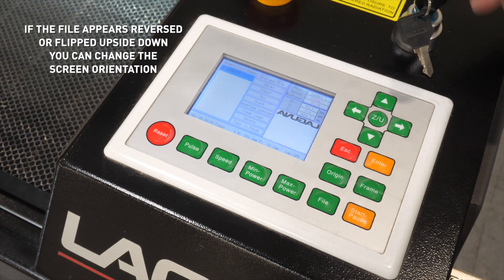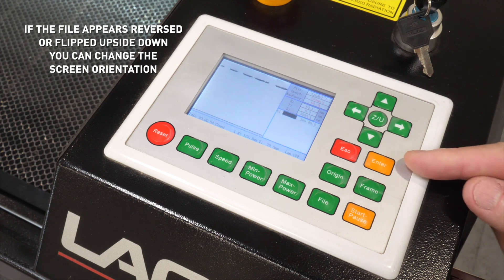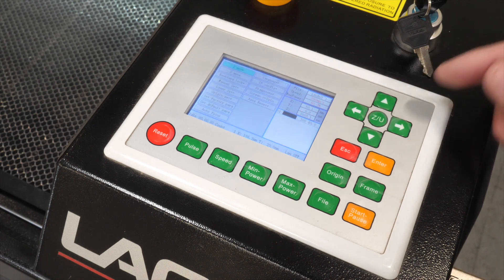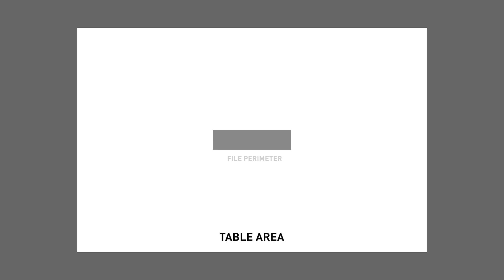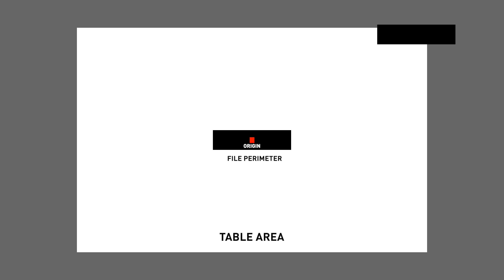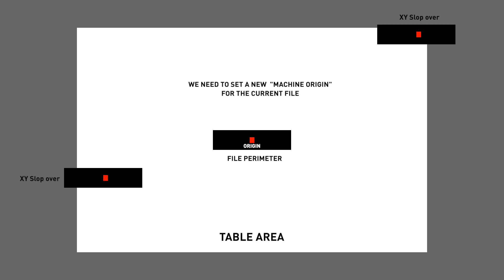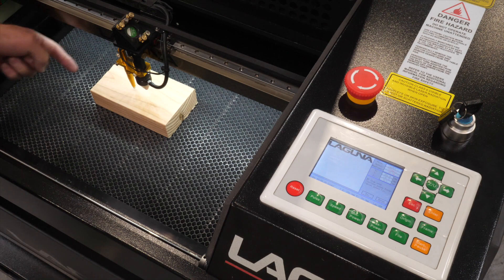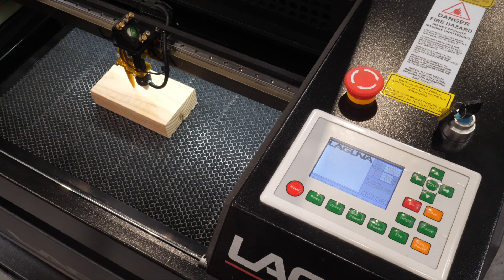PL 12|20 Part 4 of 5, Loading Files From A USB